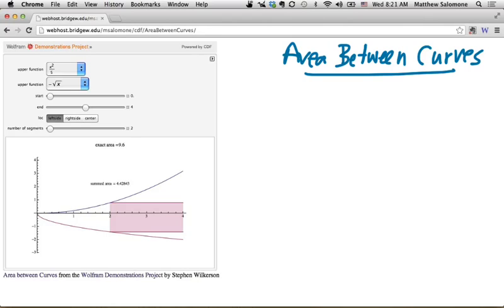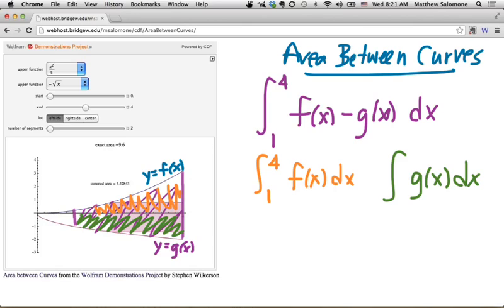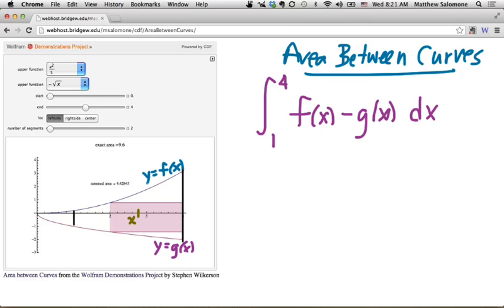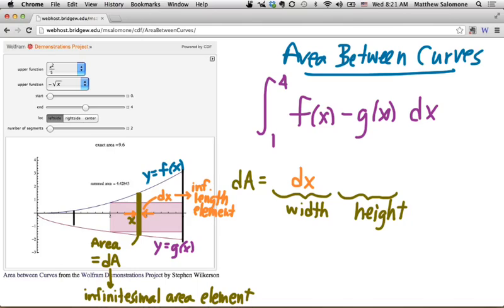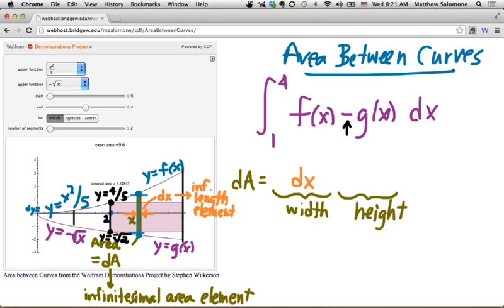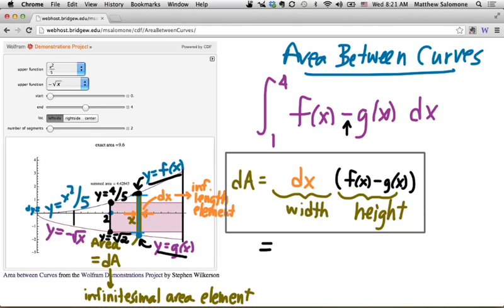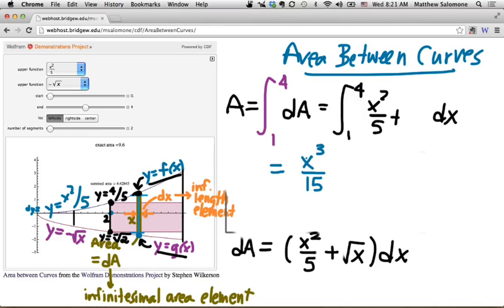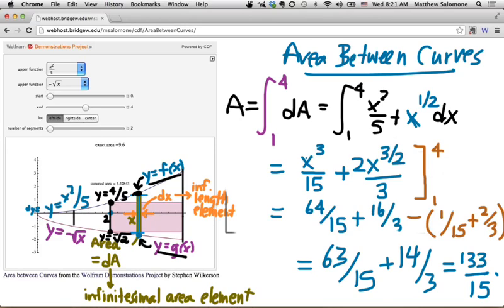162.2a: Area Between Curves